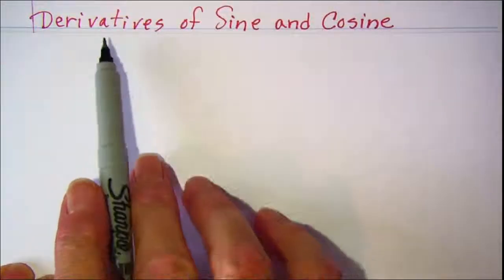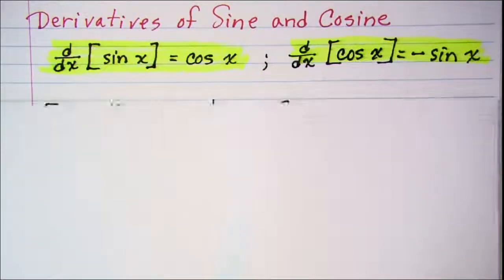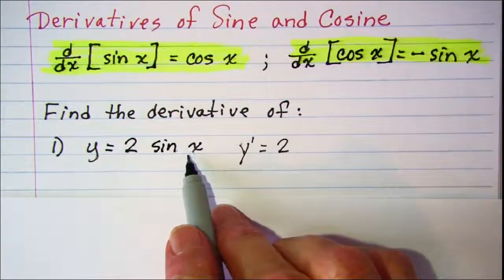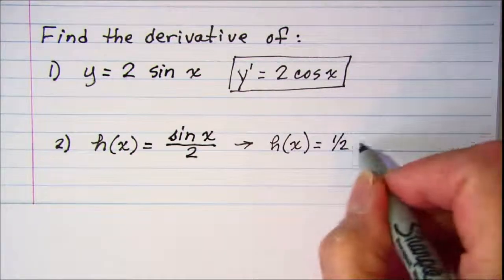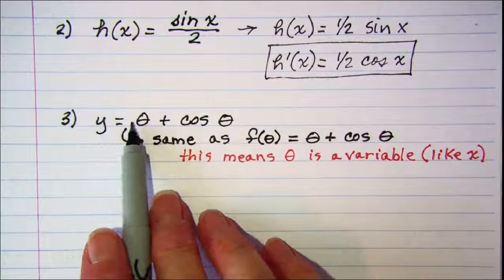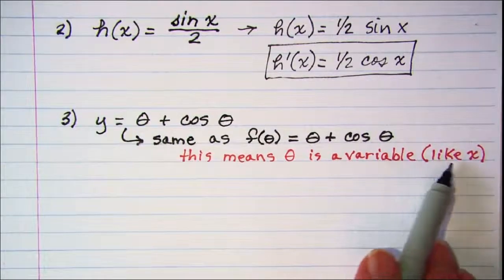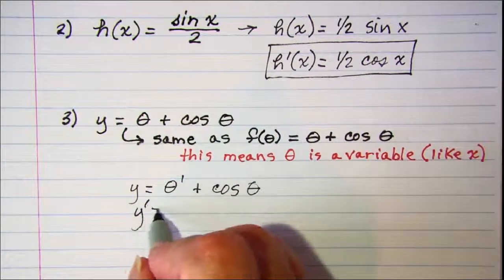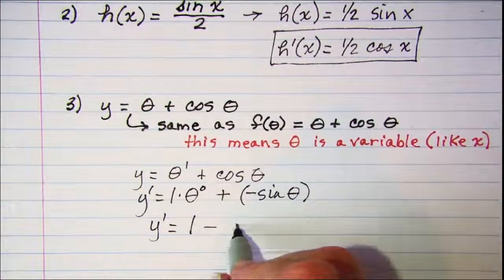Derivatives of Sine and Cosine